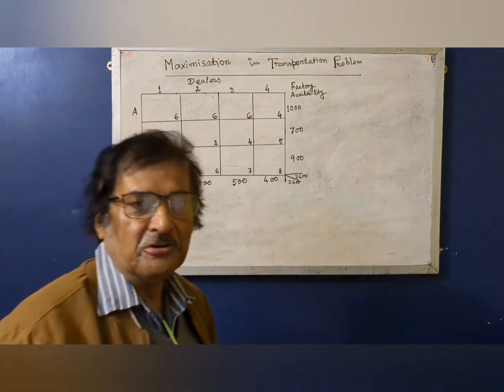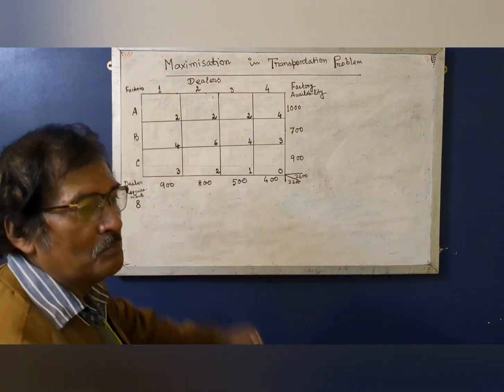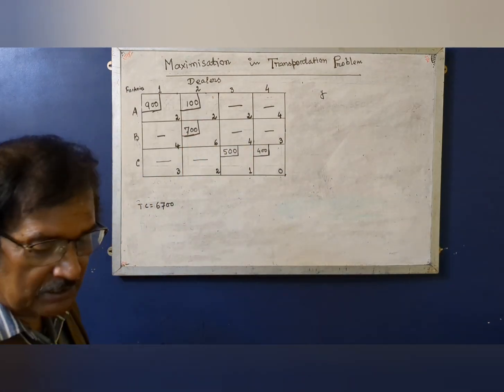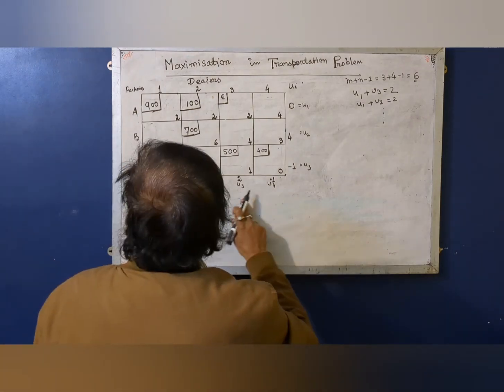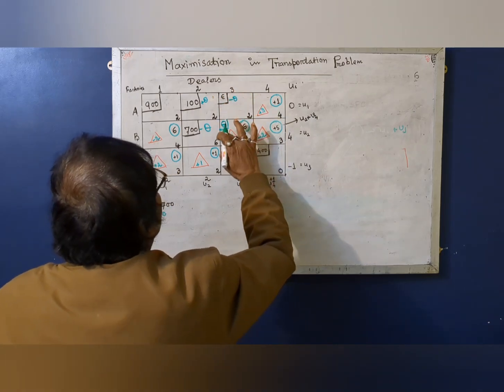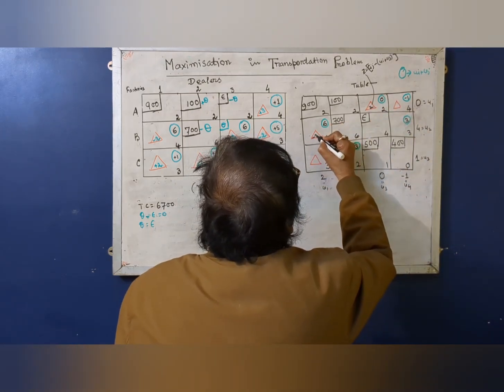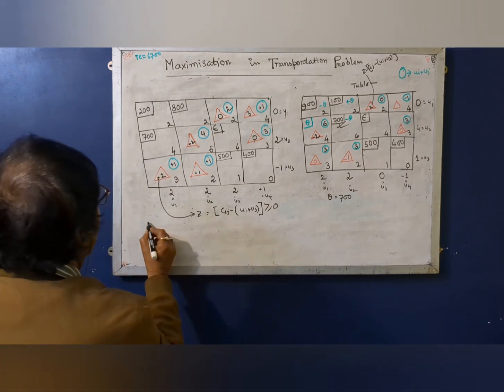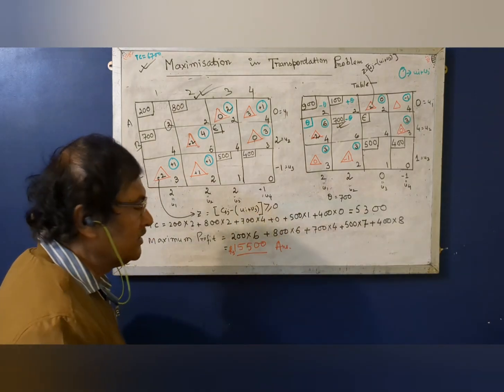MAXIMISATION IN TRANSPORTATION PROBLEM (USE OF DEGENARACY)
MAXIMISATION in TRANSPORTATION PROBLEM (BASIC FEASIBLE SOLUTION by Matrix Minima method, application of DEGENARACY) Referred books: i) Operations Research by Kanti Swarup, ManMohan Gupta, Sultan Chand&sons., Operations Research by V. K. KAPOOR etc.